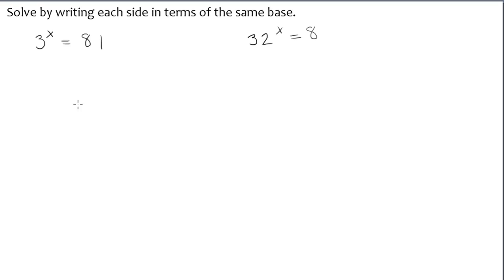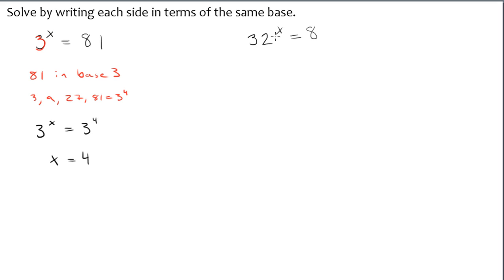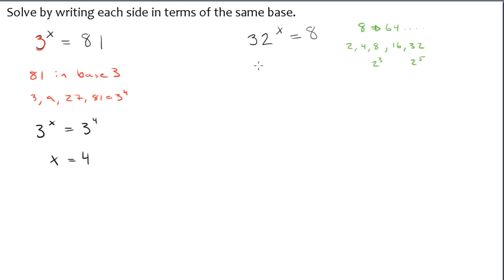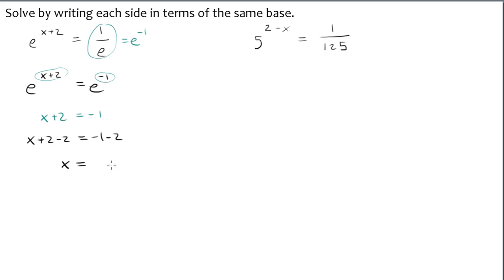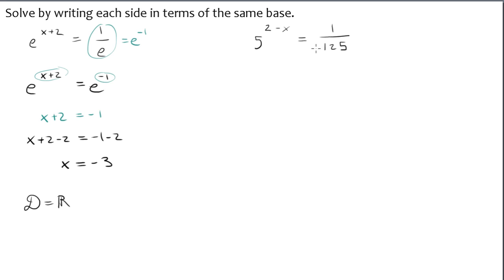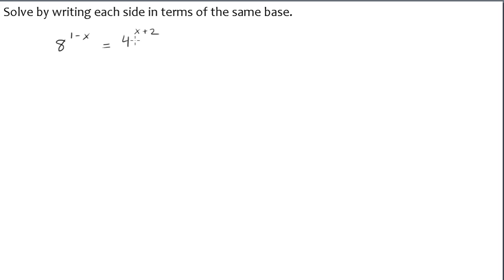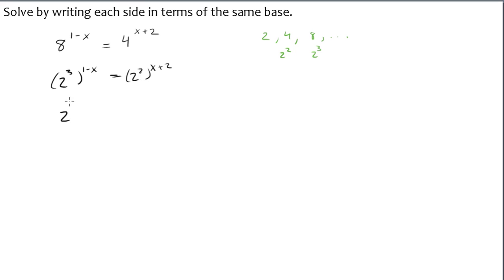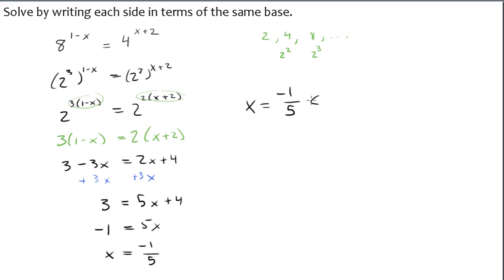M 121 S4.4 - Solving Exponential Equations 1